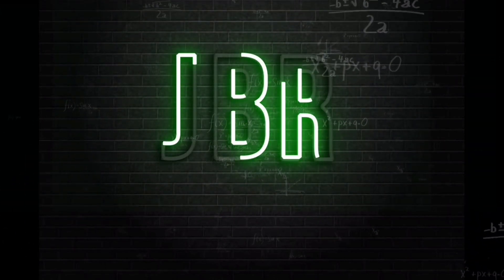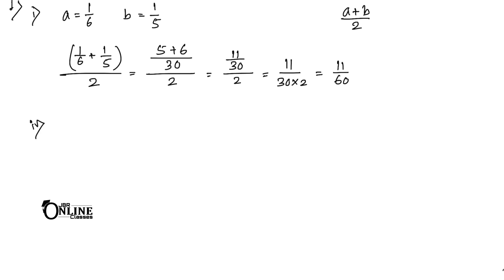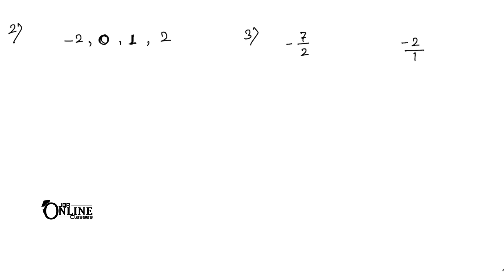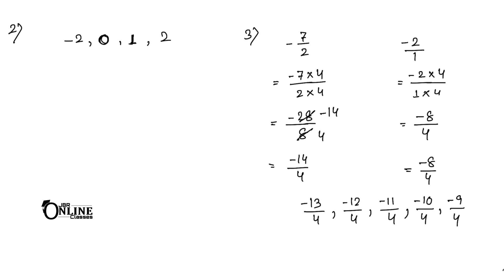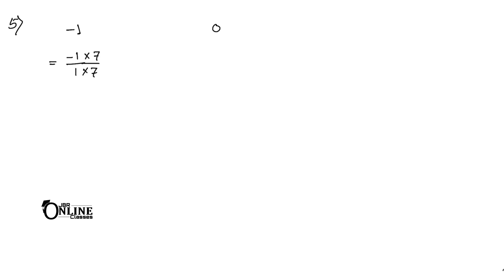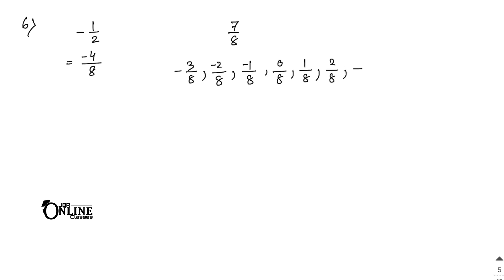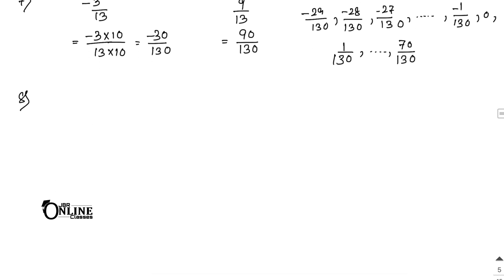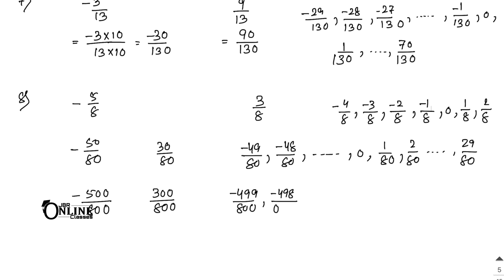ICSE CLASS 8 EX-1D(FULL) RATIONAL NUMBERS | S CHAND BOOK SOLUTION | JBR ONLINE CLASSES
CHAP: RATIONAL NUMBERS